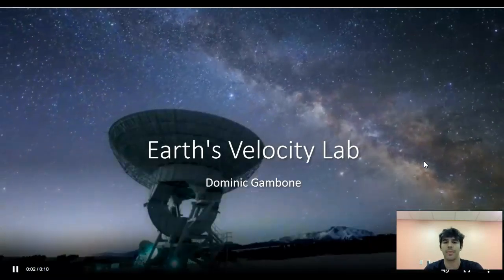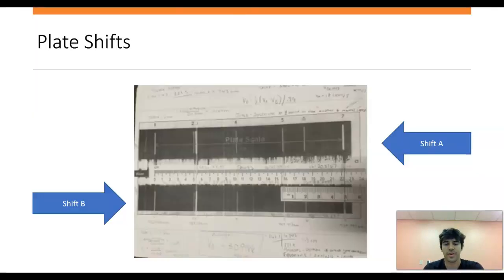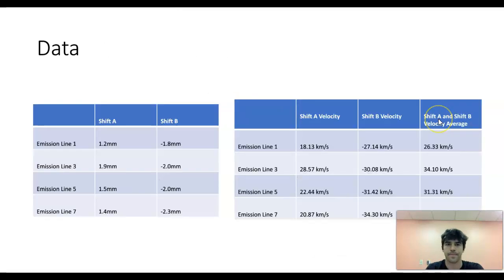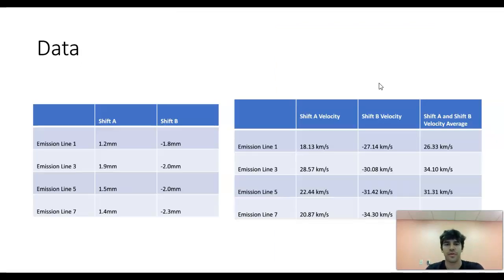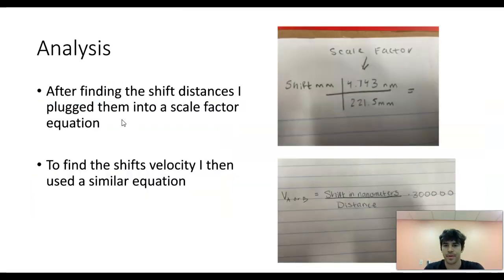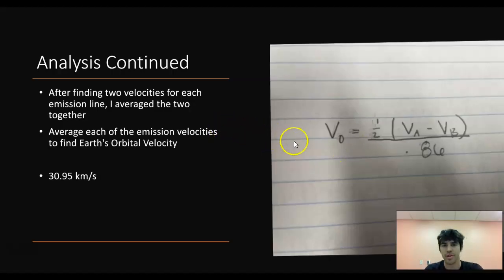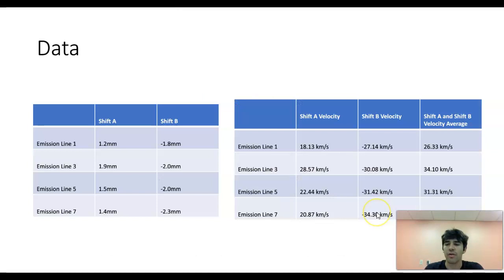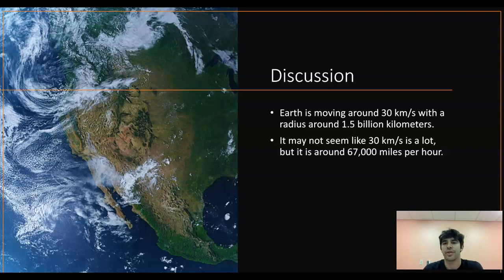Earth's Velocity Lab